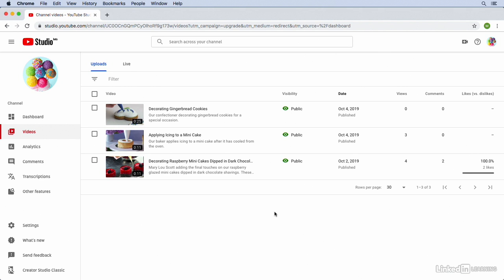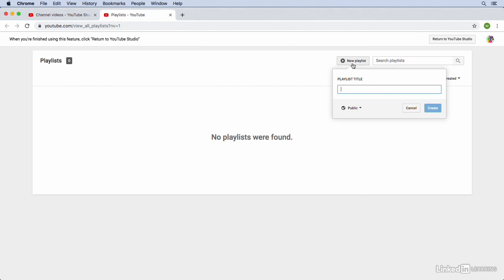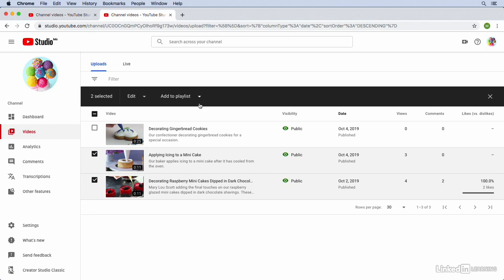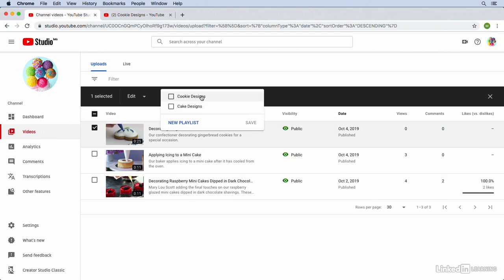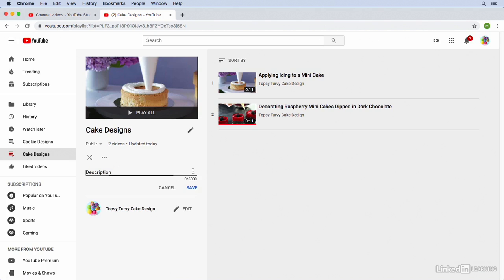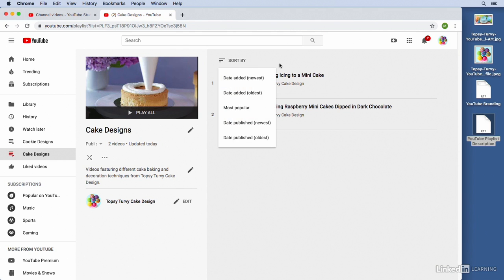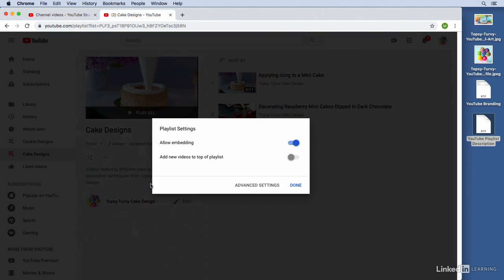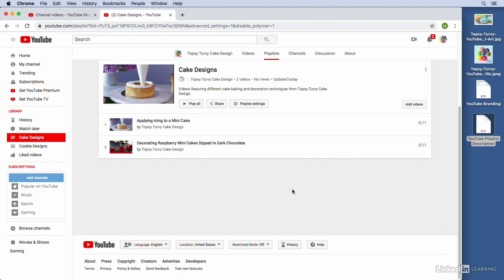Create playlists | Teach Rack | teachrack.com